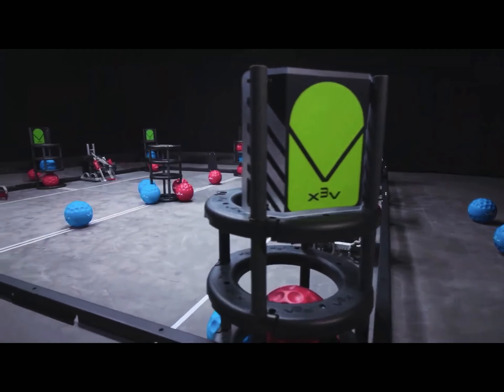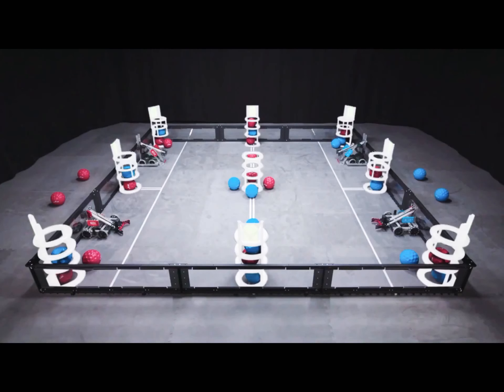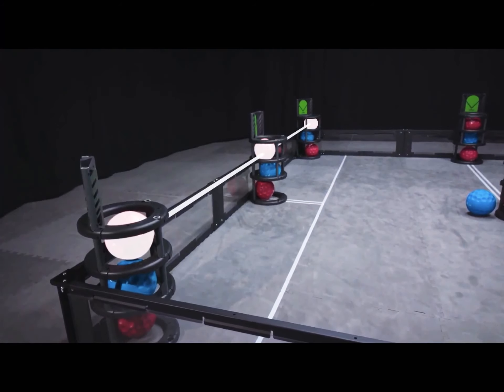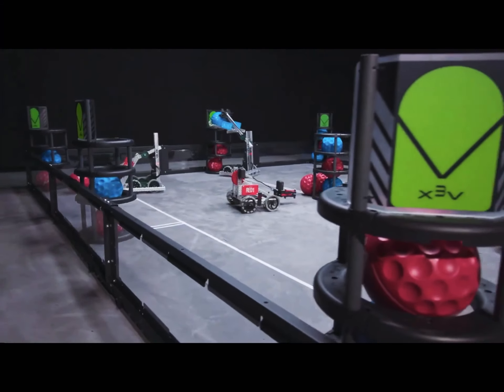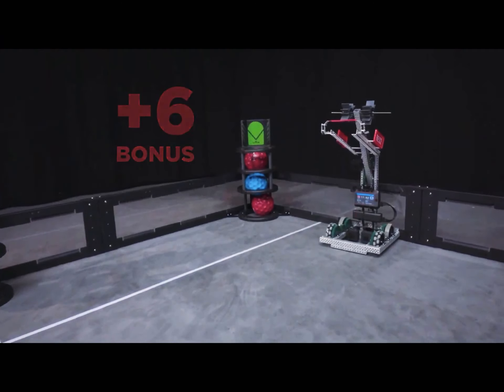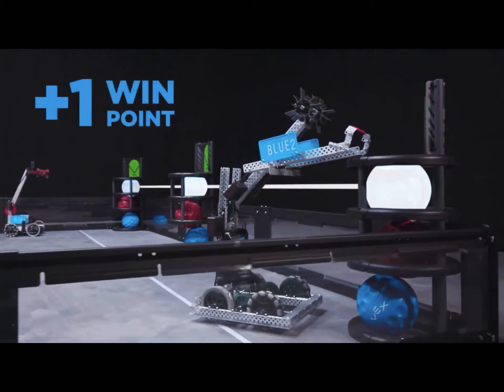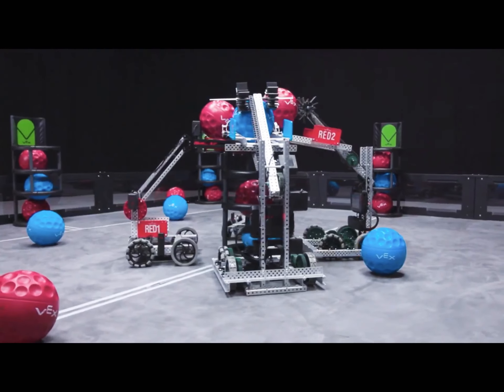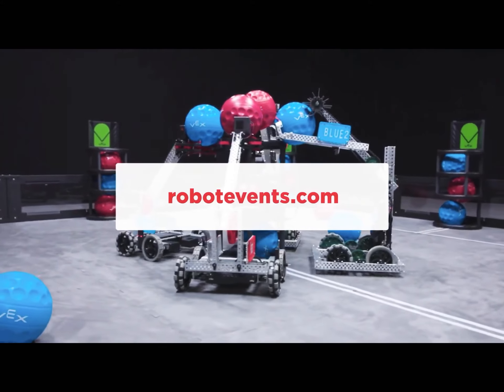Vex Robotics 2020-2021 Game—Change Up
Here is the new game for next year. Looks fun!

Change Up